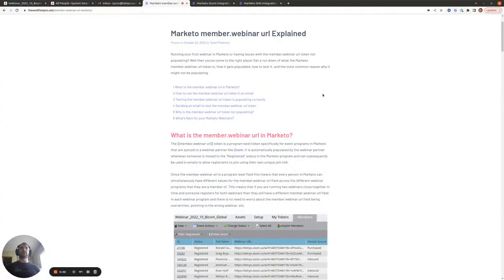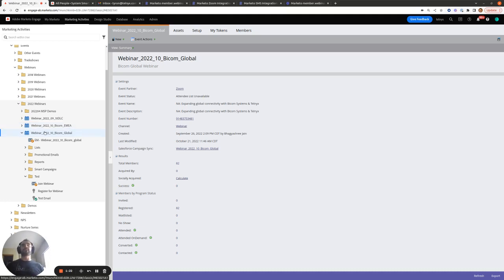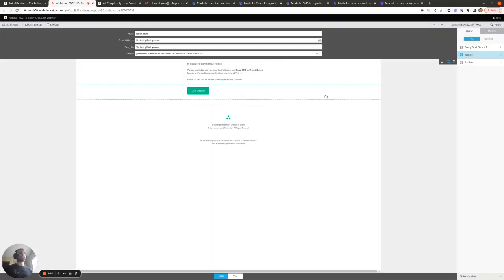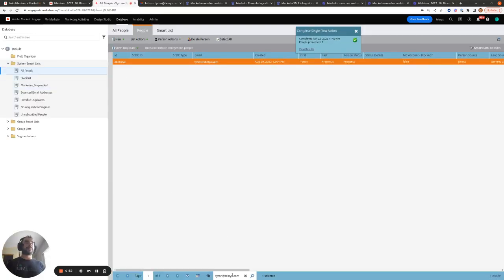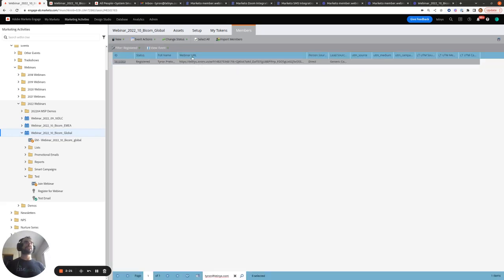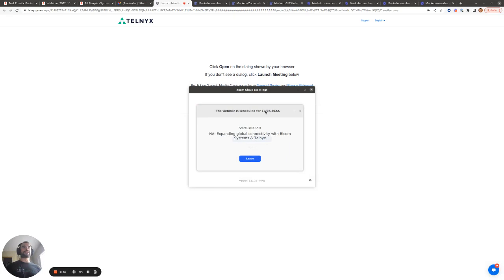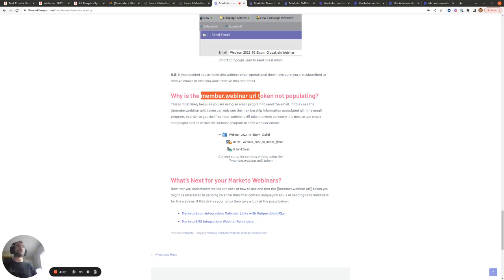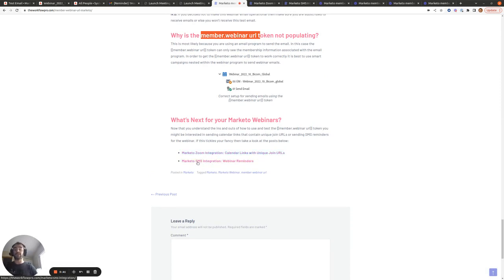Marketo Member Webinar URL Explained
Get a run down of what the Marketo member.webinar url token is, how it gets populated, how to test it, and the most common reason why it might not be populating.